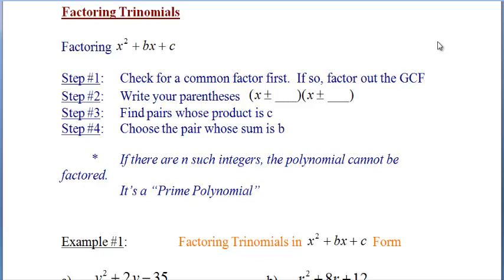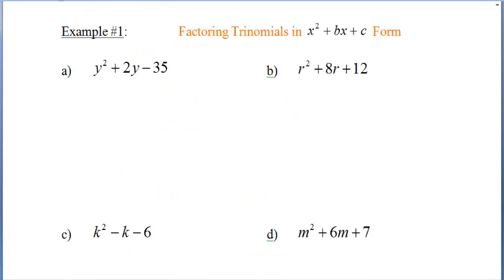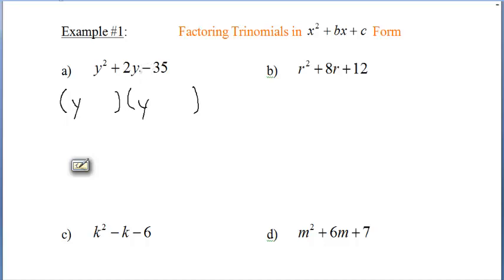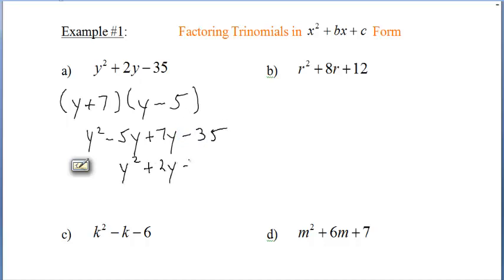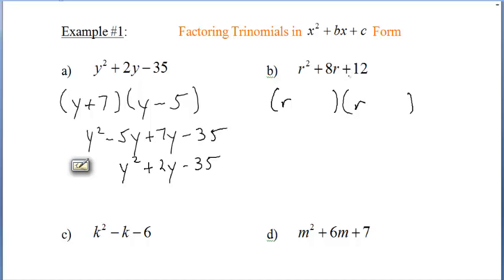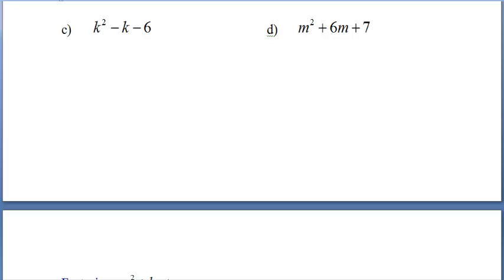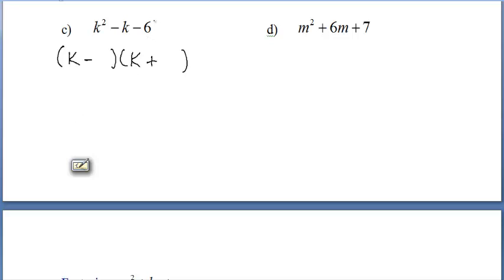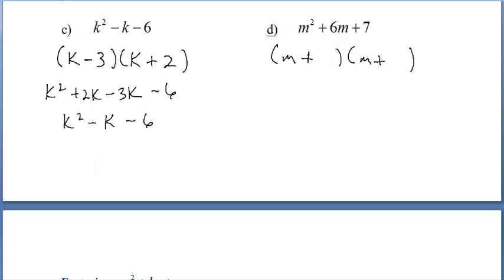Factoring_Trinomials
Factoring Trinomials Where the Leading Coefficient equals 1